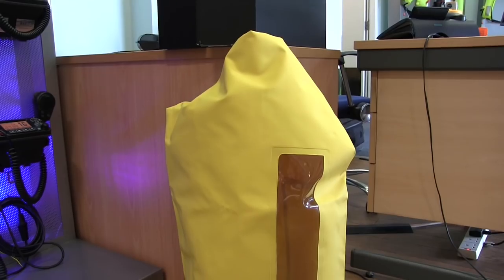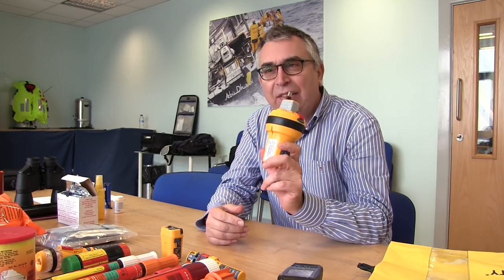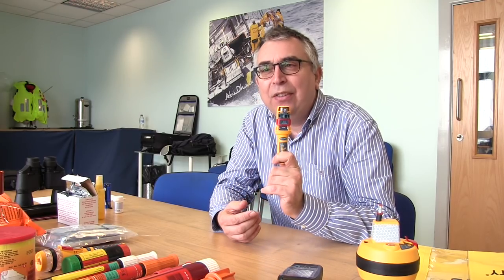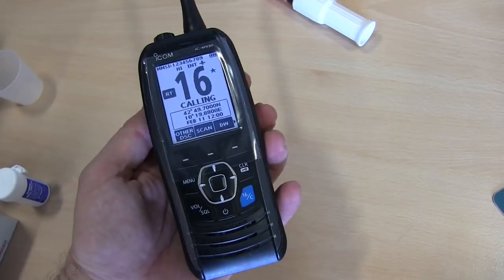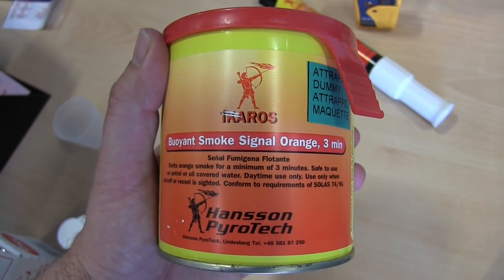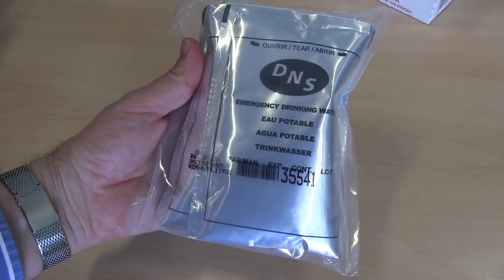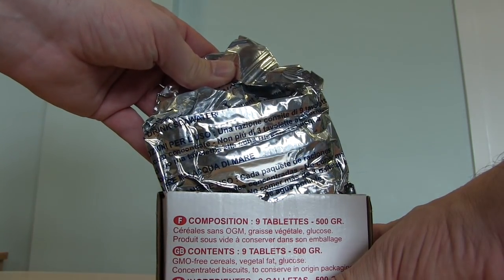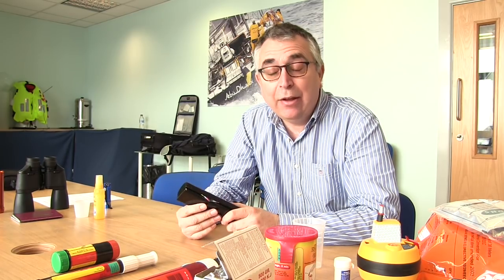How To: Pack a grab bag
Nick Burnham guides you through the essential pieces of safety equipment that you should have in your grab bag.